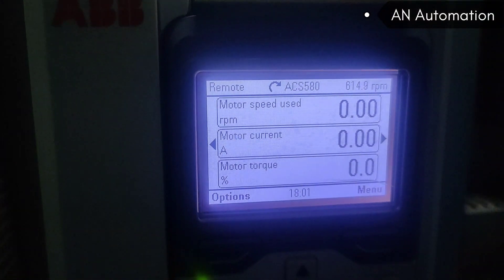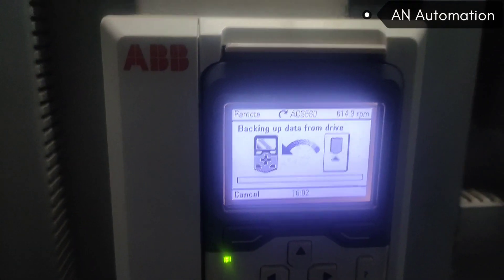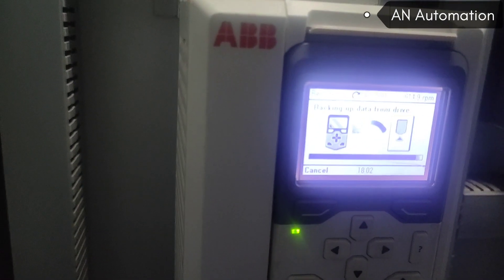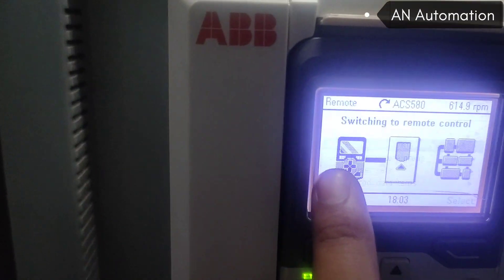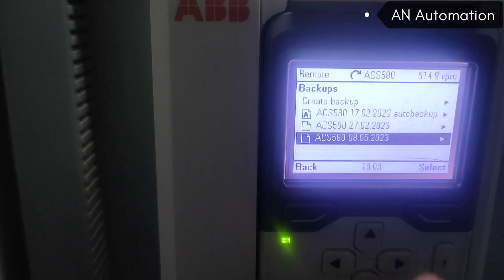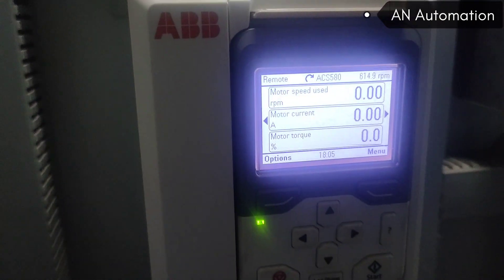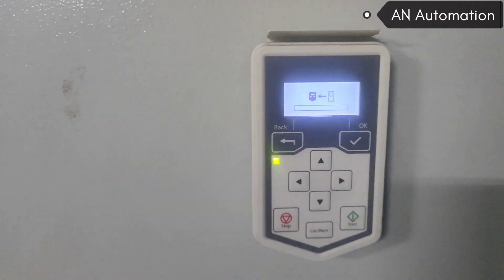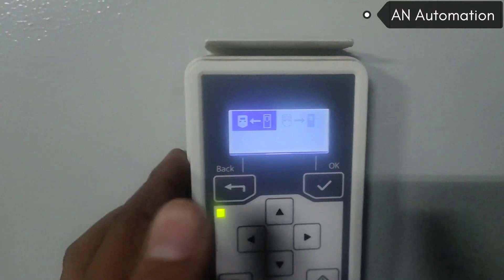How to take Backup of ACS580 Drive ABB from drive to BOP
We are trying our level best for making informative video for you, which will help you to learn new automation system realted to SIEMENS